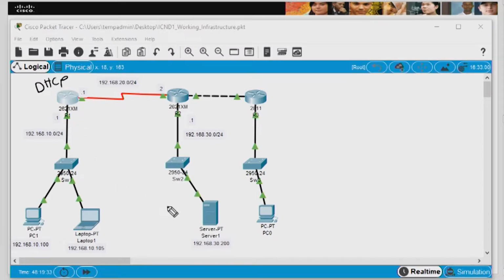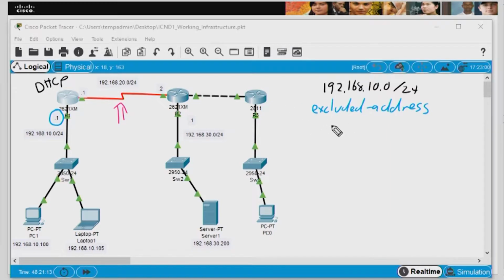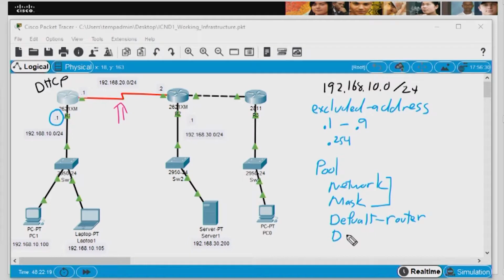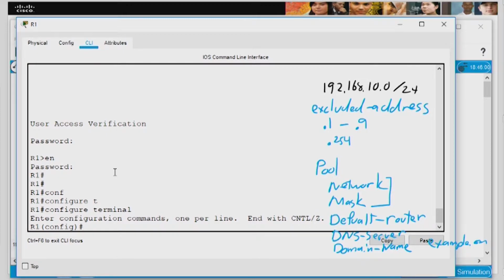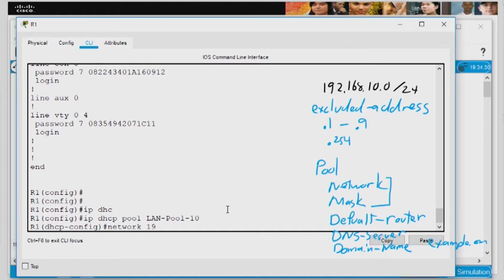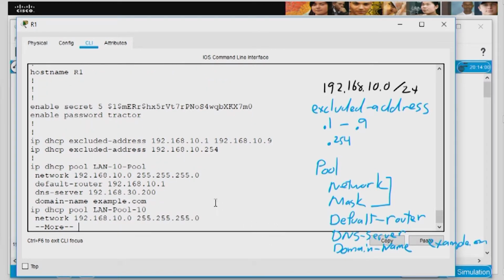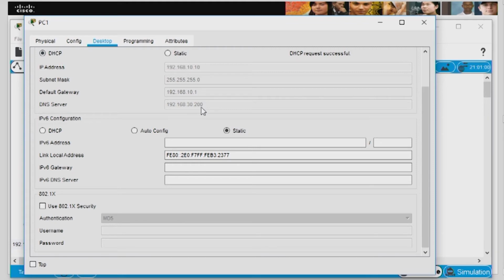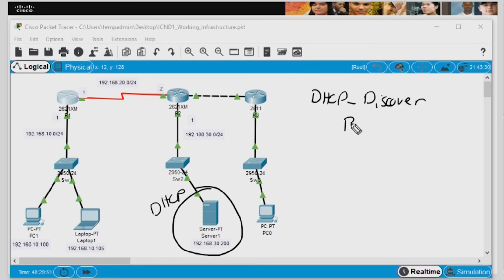F3video6 175 178